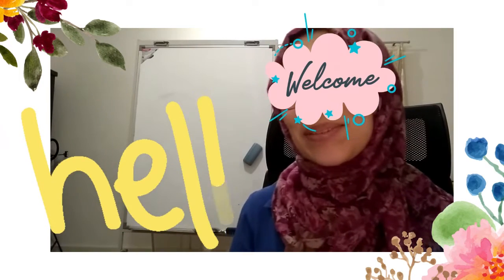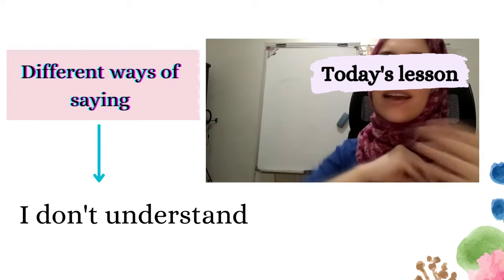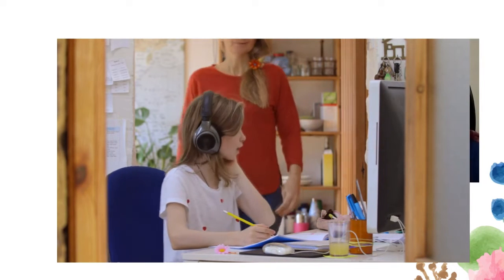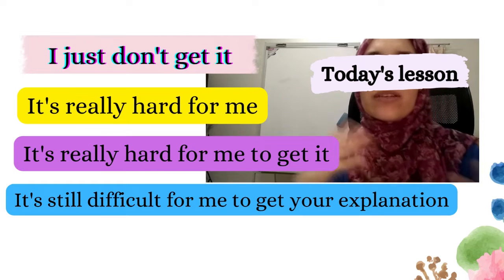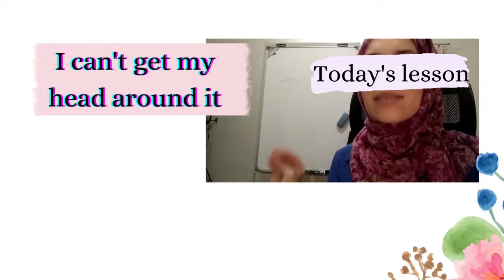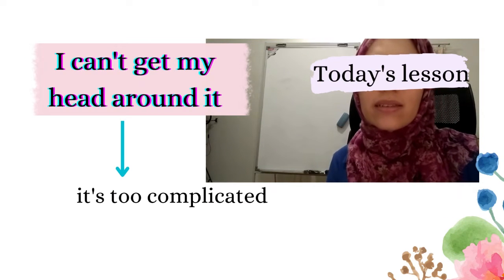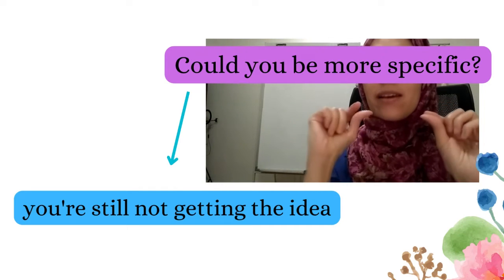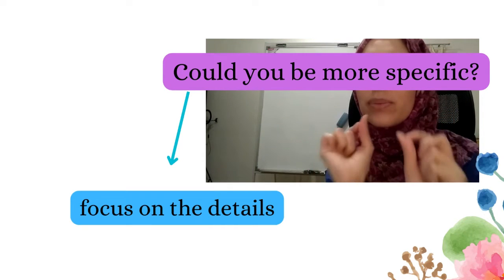How to Say in English (I Don't Understand in English?| Other Ways Instead of I Don't Understand you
How to Say in English (I don't understand)? Are there other ways that we can use instead of Saying, I don't understand?

in this language learning practice video, I show you how to say in English "I don't understand in English" in different ways. Commonly, many of us if not all of us use "I don't understand" whenever we don't understand in English, and that is totally fine! However, there are always other ways that we can use to not say in English I don't understand every time we don't understand in English. So, in this English speaking practice video, I share with you alternative expressions that you can use to not say I don't understand in English. instead of saying I don't understand, you can say something like I don't get it, I am sorry could you repeat what you said? I didn't get what you mean, and many other English-speaking expressions that you can use to avoid saying I don't understand every time you don't understand something.

Timestamps:
0:00 Introduction
0:33 I just don't get it
1:01 It makes no sense to me
2:17 I can't get my head around it
2:48 How to ask for clarification?